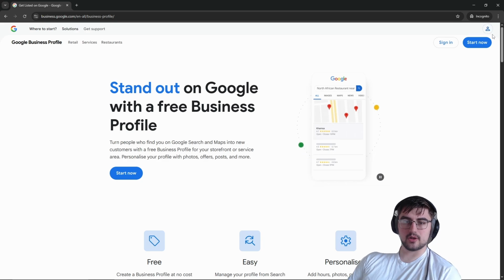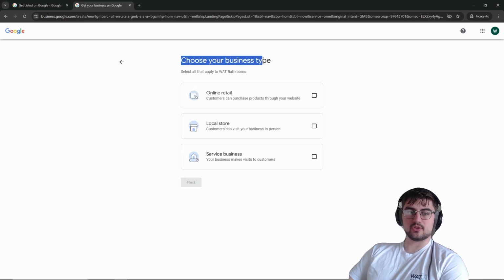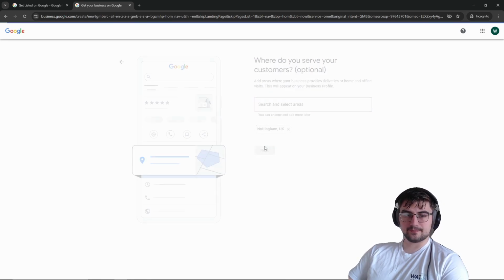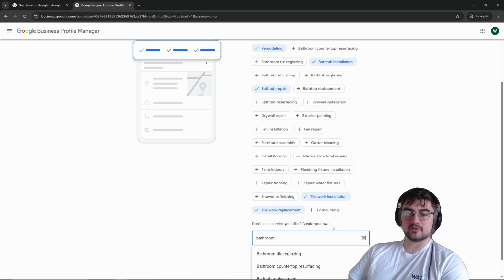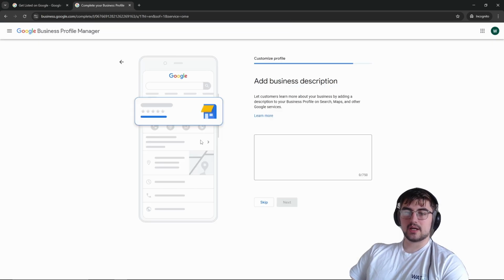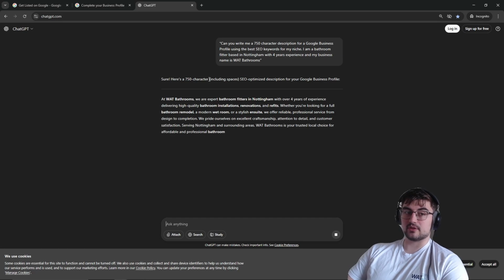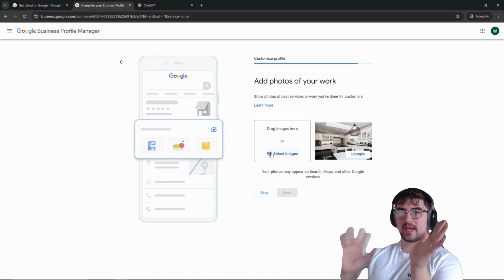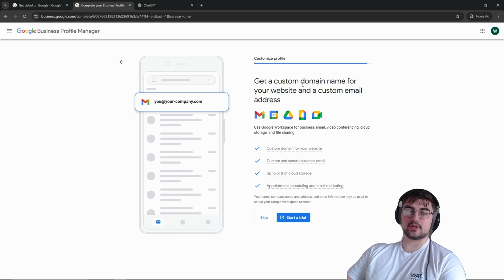How To Create a Google Business Profile in 10 Minutes (Free 2026)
Want to get your business found on Google for FREE? In this
step-by-step tutorial I'll show you exactly how to create a
Google Business Profile from scratch — even if you've never
done it before.

In this video you'll learn:
✅ How to set up your Google Business Profile correctly
✅ How to verify your business address
✅ How NOT to waste your £400 Google ad credit

Whether you're a tradesperson, local business owner, or just
starting out — a Google Business Profile is one of the most
powerful FREE tools to get more calls and leads online.

🌍 WAT Websites — helping local businesses generate more leads online.